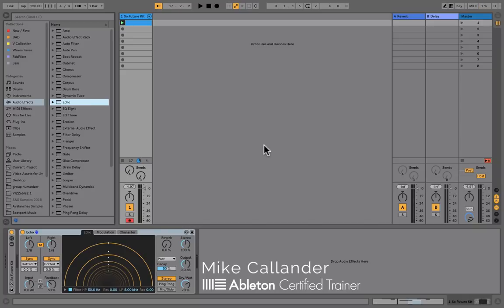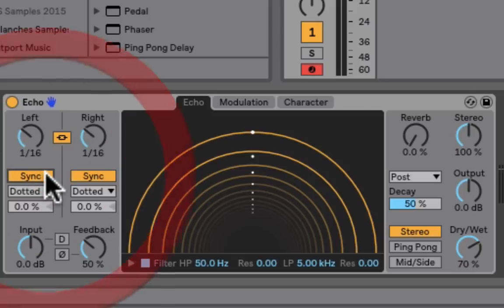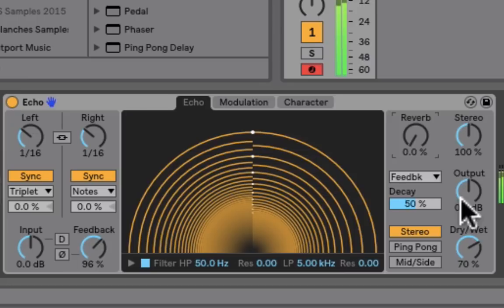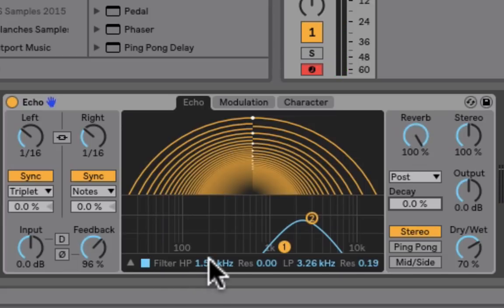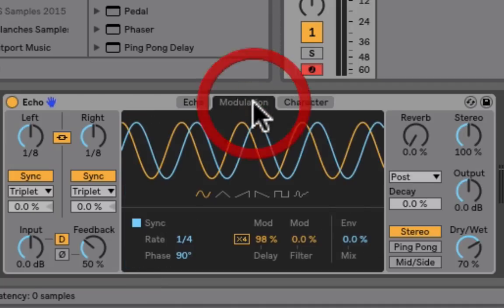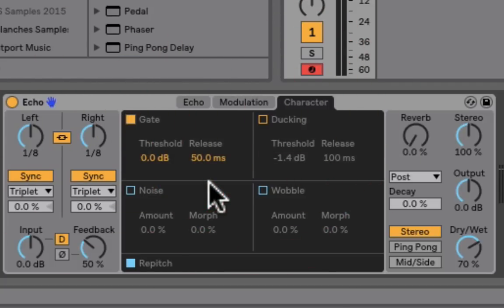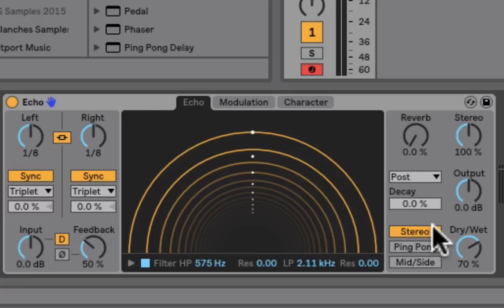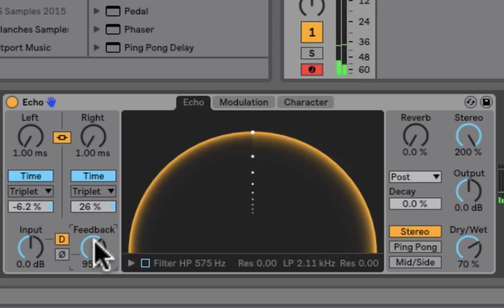Echo (Ableton Live 10) - In-depth Walkthrough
In this video Ableton Certified instructor Mike Callander takes us for a walk through Ableton Live's ECHO.

-- ADSR --